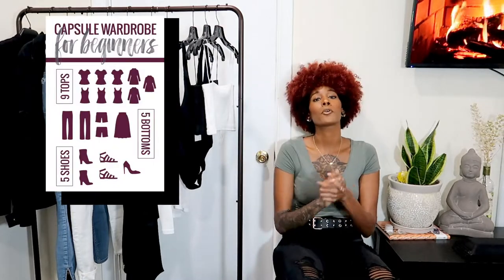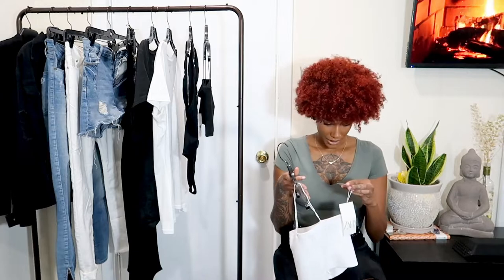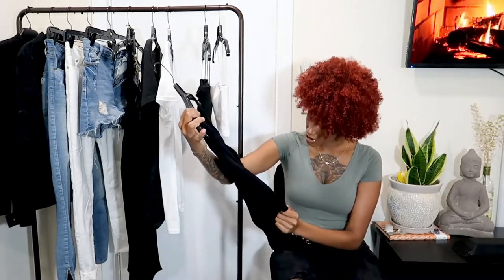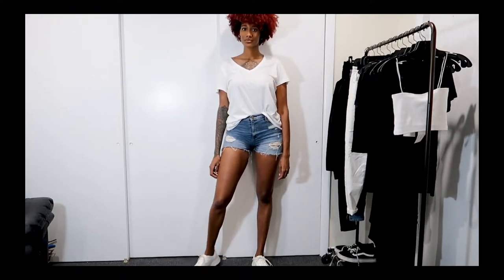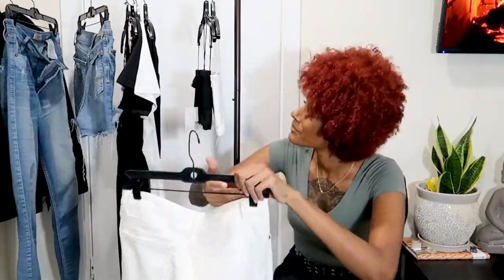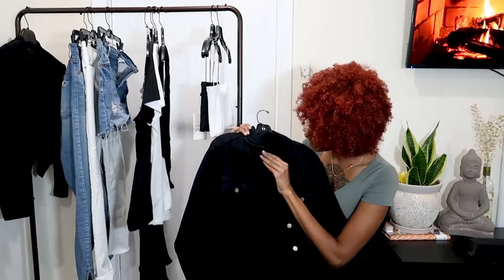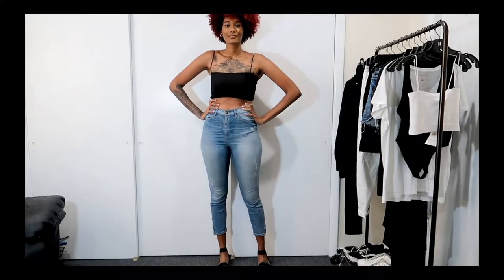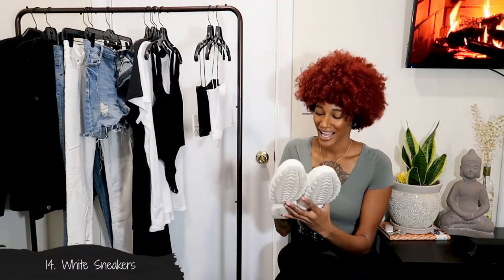15 Pieces You Need In Your Closet | Aryelle Artistry ♡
Hey Mermaids! It's been a while since I did a fashion video! In this video, I'm going to show you 15 pieces you need in your closet. Since I decluttered my closet, I wanted to show you guys the pieces I invested in and put back in my closet. Also, don't mind my crazy sweating, the lights I had on my were HELLA hot lol. I hope you guys like this video! Let me know if you want to see more videos like this. I love you guys so much and I'll see you in my next one! Enjoy!

TIMESTAMPS
» 1:13 White & Black Crop Top or Tank Top
» 2:11 Black Bodysuit
» 3:14 White & Black T-Shirt
» 4:28 Flowy Dress
» 5:24 Denim Shorts
» 5:51 Bermuda Shorts
» 6:10 White Jeans
» 7:10 Jeans
» 7:58 Different Type of Jeans
» 8:36 Black Jeans
» 8:49 Black Denim Jacket
» 9: 37 Black Blazer
» 10:36 Neutral Sandals
» 11:00 Black Heels
» 11:47 Nude Heels
» 12:32 White Sneaker
» 13:02 Black Sneakers